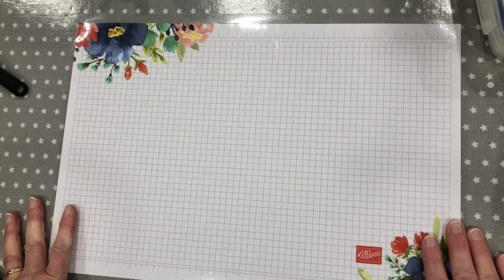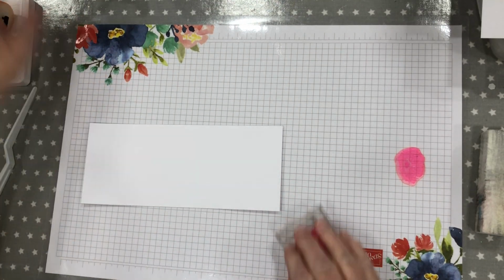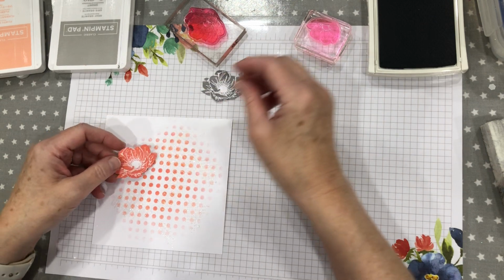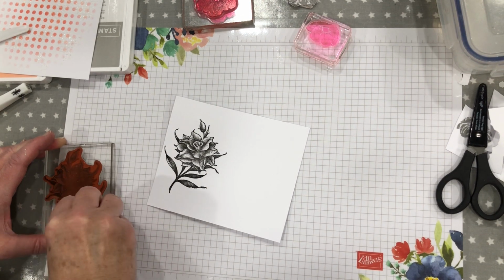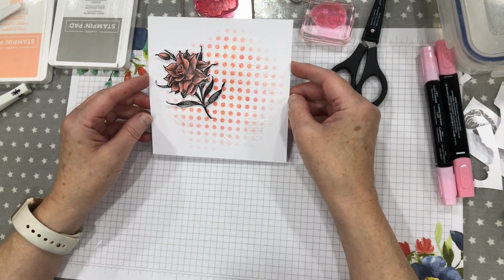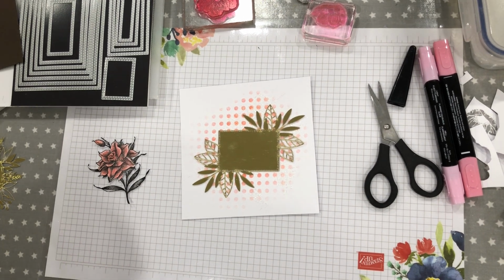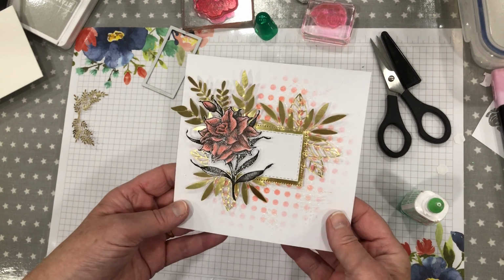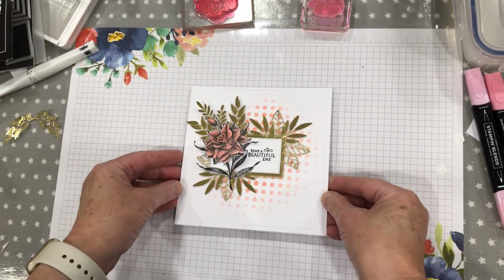Tutorial making a birthday card using Flowering Blooms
Tutorial making a birthday card using the Flowering Blooms.